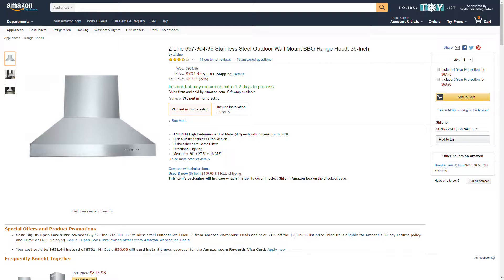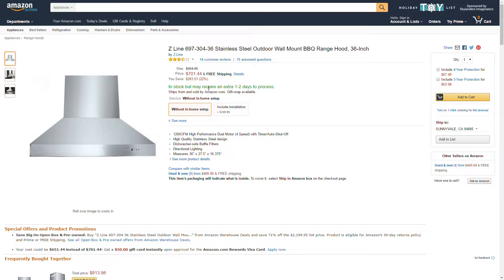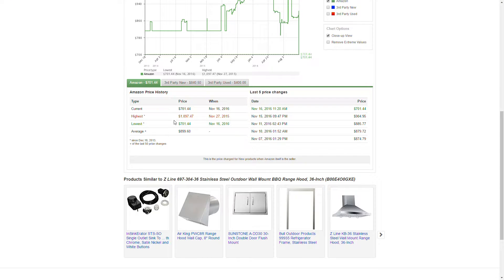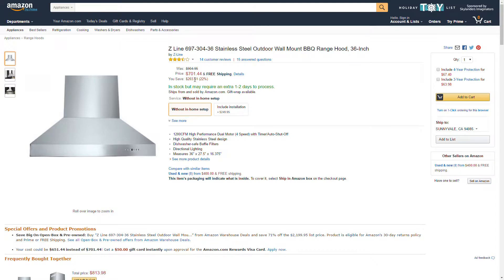Amazon Price Drop! Z Line 697-304-36 Stainless Steel Outdoor Wall Mount BBQ Range Hood Save $203!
Z Line 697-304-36 Stainless Steel Outdoor Wall Mount BBQ Range Hood, 36-Inch by Z-Line

1200CFM High Performance Dual Motor (4 Speed) with Timer/Auto-Shut-Off
High Quality Stainless Steel design
Dishwasher-safe Baffle Filters
Directional Lighting
Measures 36" x 27.5" x 16.375"